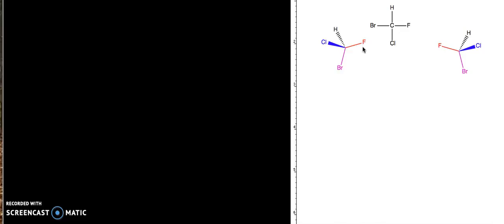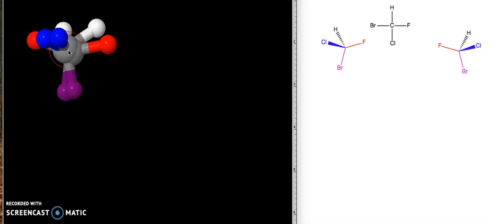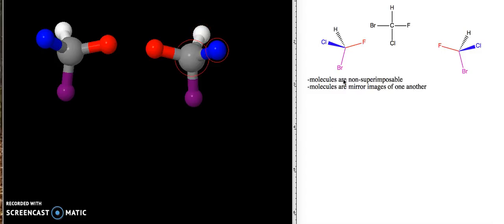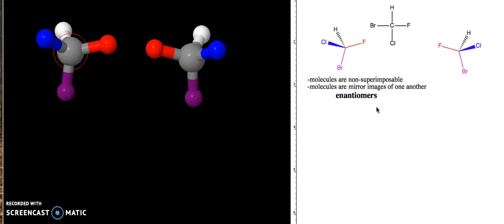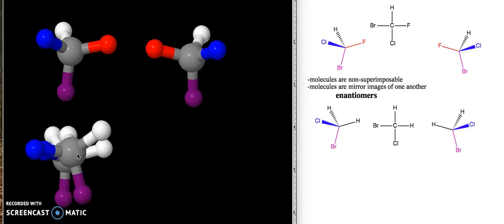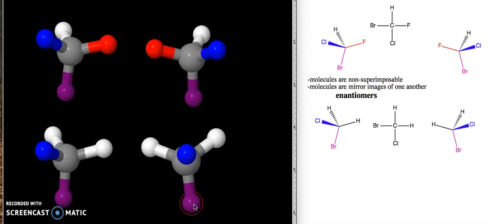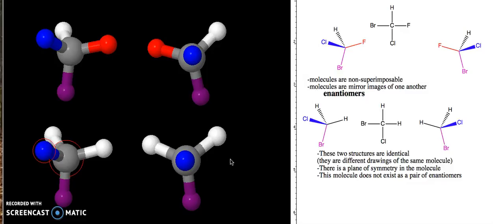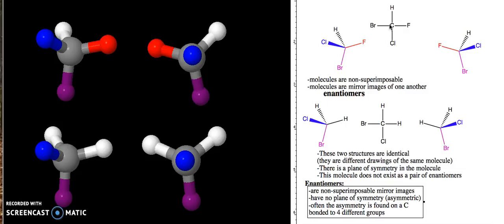enantiomers and chirality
introduction of what molecular features allow a molecule to exist as a pair of enantiomers